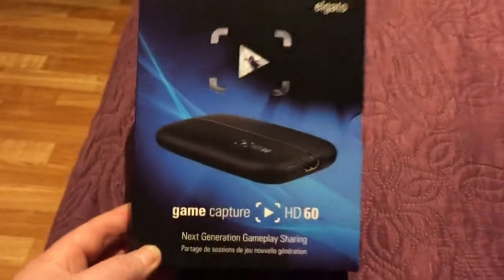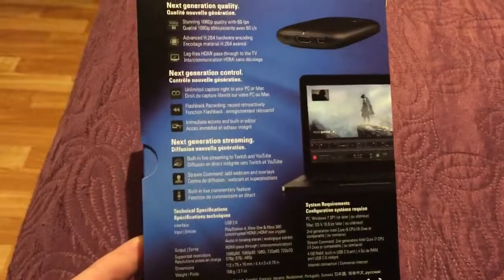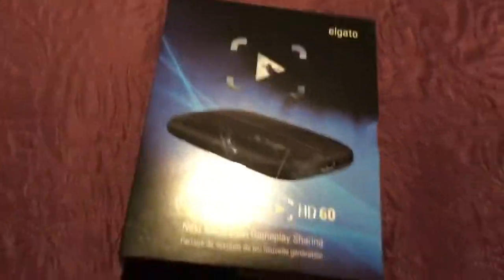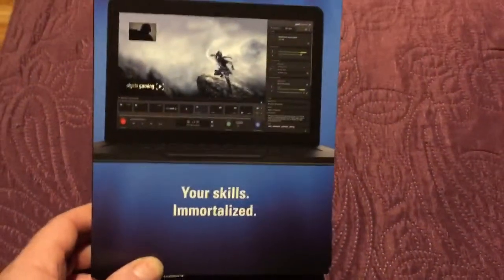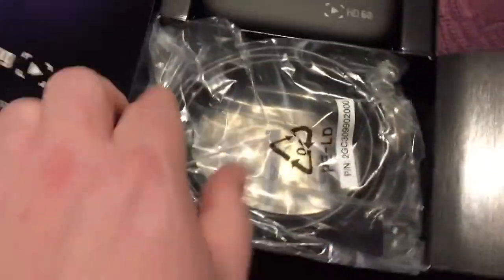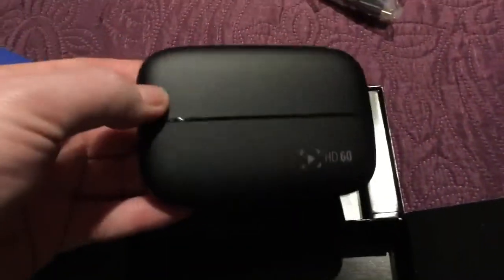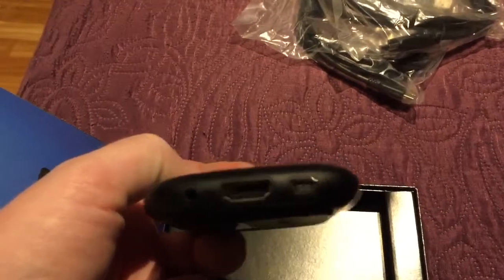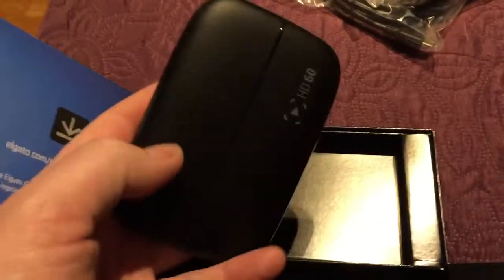Gadget review: Elgato GameCapture HD60 unboxing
Join PapaMaan in the unboxing of a brand spanking new Elgato GameCapture HD60. All our gameplay captures are done with this thrifty little thingy.
We'll post another video shortly to show you how to hook it up and get going.